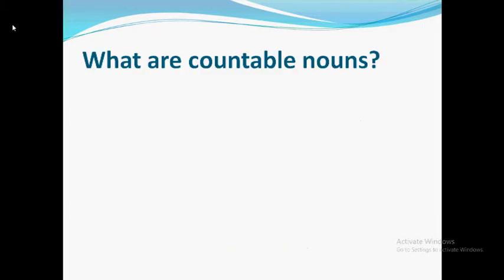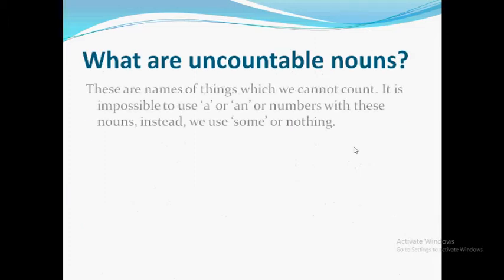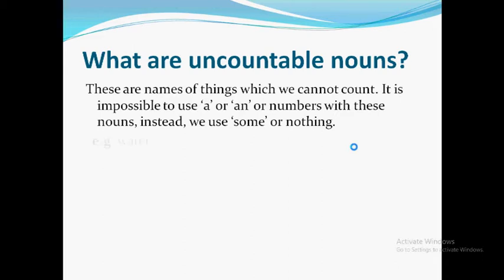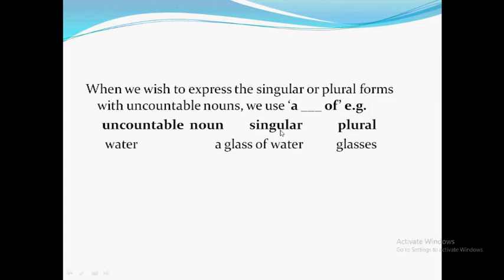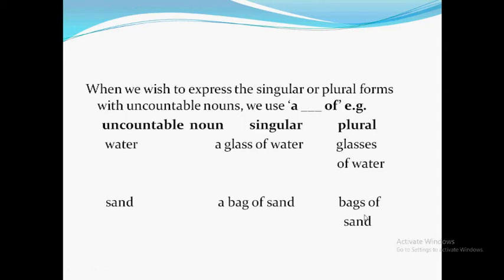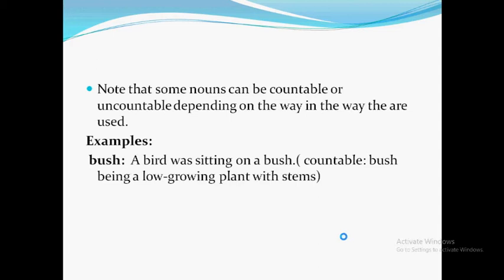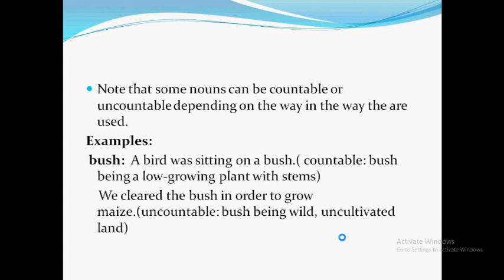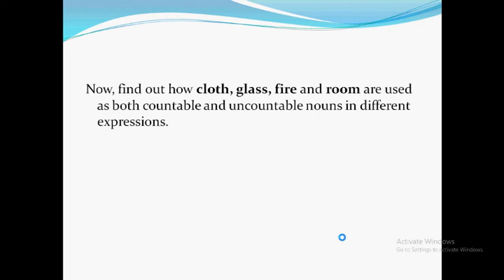English Grammar Lesson 7 --- Countable and Uncountable Nouns by Hellen Malaya Kanyembo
This lesson is meant to help beginners of Eglish language to use it correctly.